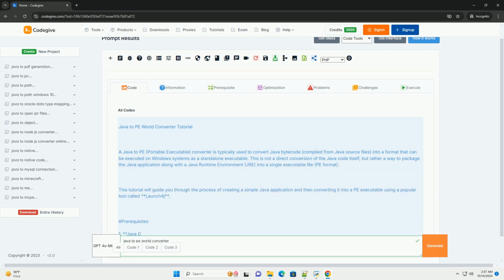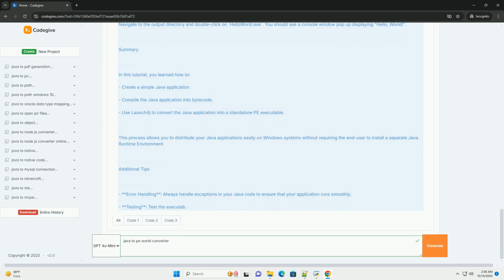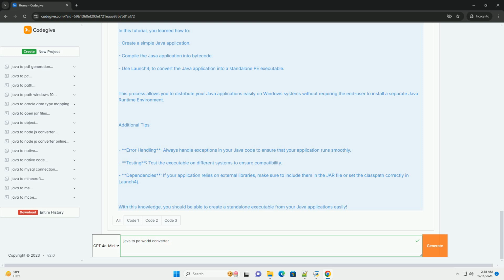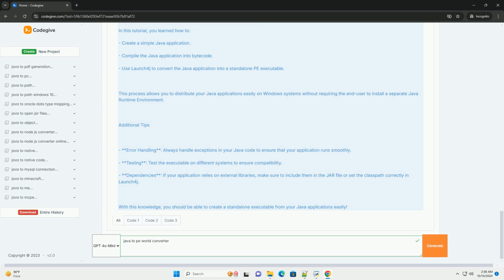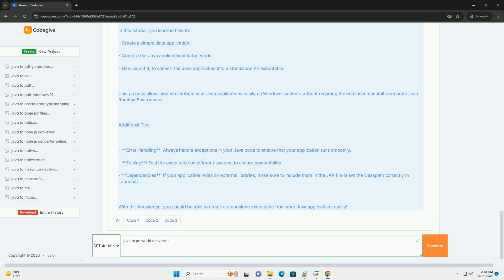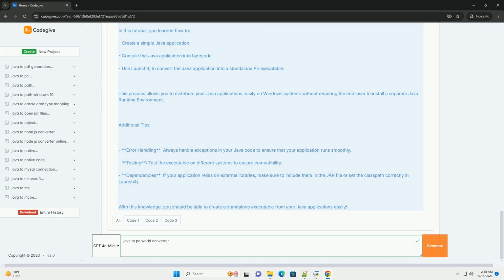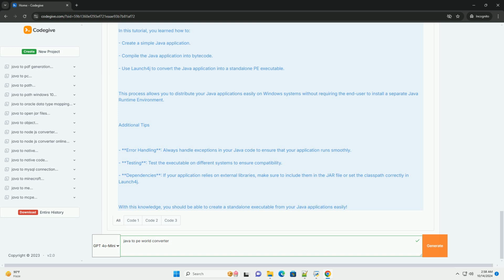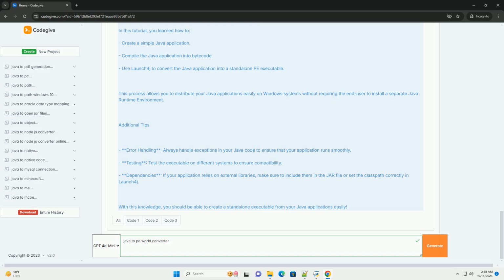java to pe world converter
### java to pe world converter tutorial

a java to pe (portable executable) converter is typically used to convert java bytecode (compiled from java source files) into a format that can be executed on windows systems as a standalone executable. this is not a direct conversion of the java code itself, but rather a way to package the java application along with a java runtime environment (jre) into a single executable file (pe format).

this tutorial will guide you through the process of creating a simple java application and then converting it into a pe executable using a popular tool called **launch4j**.

prerequisites
1. **java development kit (jdk)**: make sure you have the jdk installed on your system. you can download it from [oracle's official site]
2. **launch4j**: download and install launch4j from [launch4j's official website]

step 1: create a simple java application

first, let's create a simple java application.

1. open your favorite ide (like intellij idea, eclipse, etc.) or a text editor.
2. create a new java file named `helloworld.java`.

3. compile the java file:

this will generate a `helloworld.class` file in the same directory.

step 2: set up launch4j

1. open launch4j.
2. create a new configuration by clicking on the "new configuration" button.

step 3: configure launch4j

1. **output file**: set the output file path where you want your pe executable to be created. for example, `c:\path\to\output\helloworld.exe`.
2. **jar**: specify the path to the jar file. to create a jar file from your compiled class, you can use the following command:

3. **jre**: specify the minimum jre version required to run your application. for example, if you are using java 11, you can set it to `11`.
4. **classpath**: if you have additional libraries, you can add them here.
5. **icon**: optionally, you can specify an icon for your execu ...

python converter
python converter online
python convert float to int
python java
python javatpoint
python javadoc
python javascript